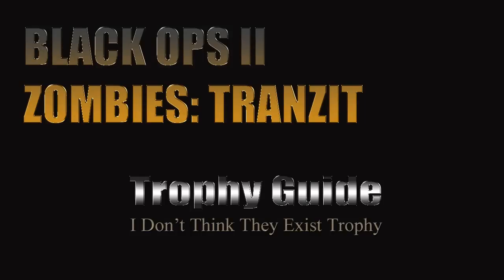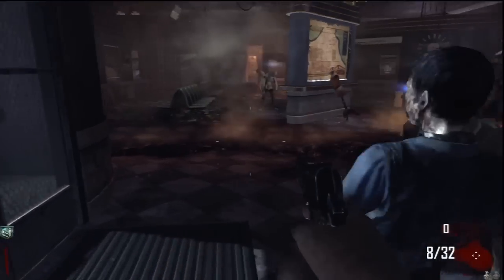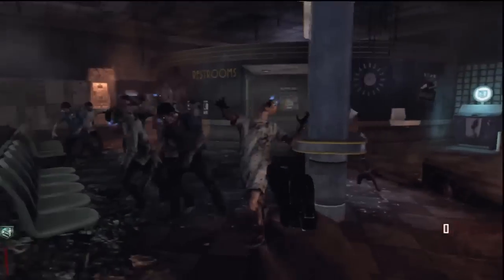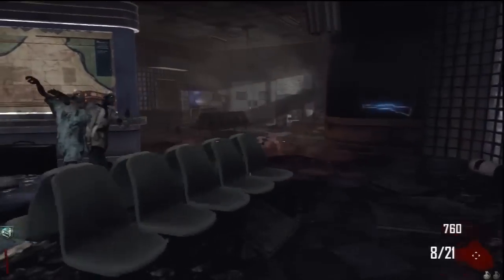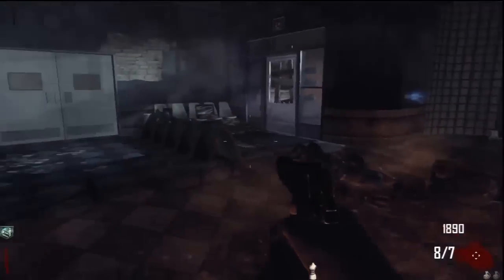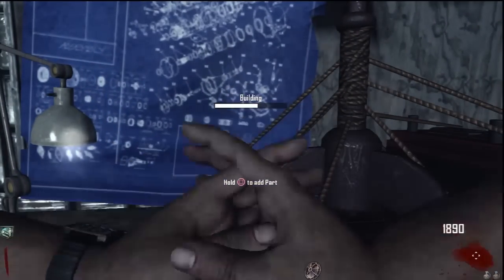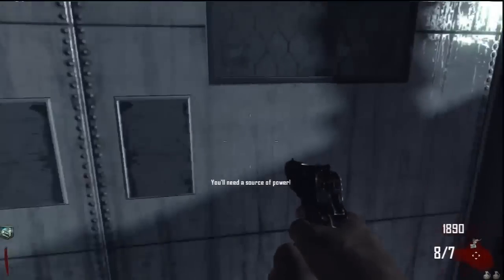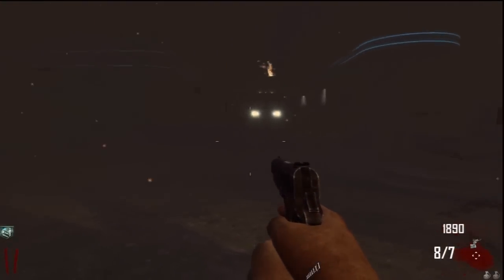Black Ops 2 Zombies: I Don't Think They Exist Trophy Guide.mp4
This is a step by step instructional video for Call of Duty Black Ops 2: Zombies Tranzit. I provide step by step instructions as well as video commentary directly related to the creation of the Turbine in the Bus Depot and for obtaining the "I Don't Think They Exist" trophy.